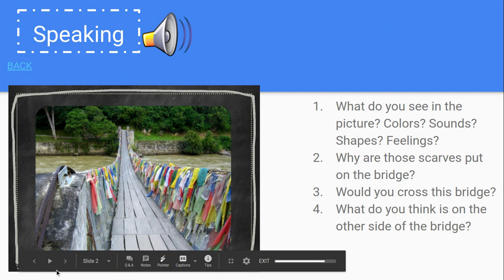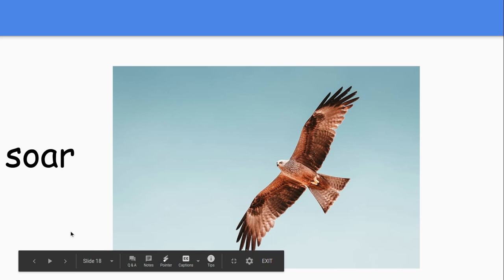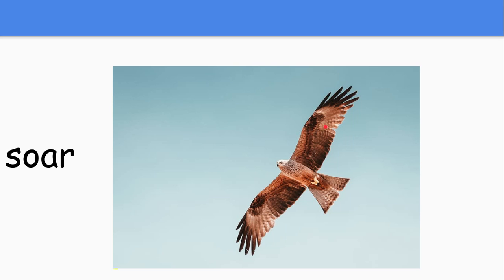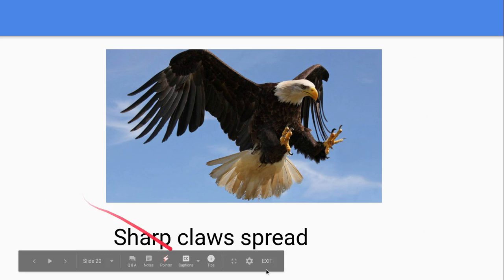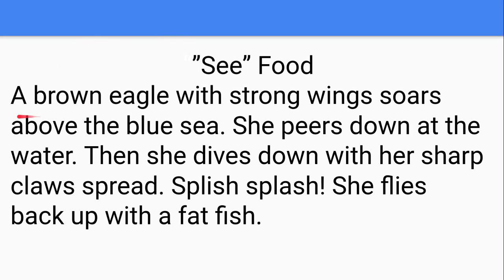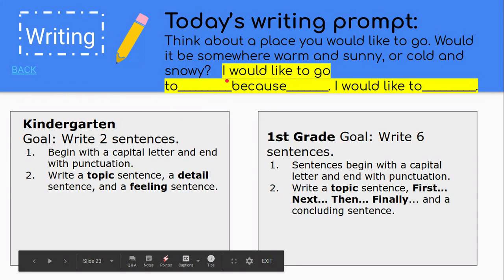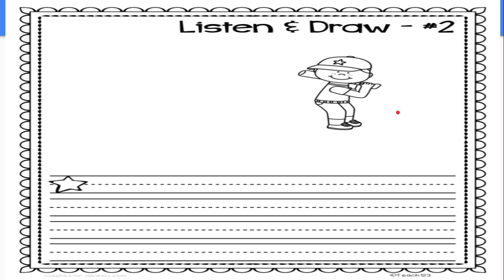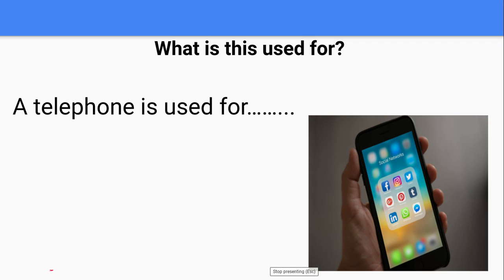k-1 ESL activities May 6